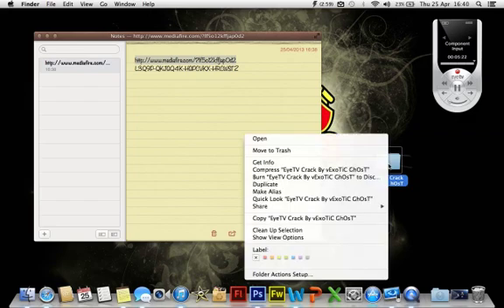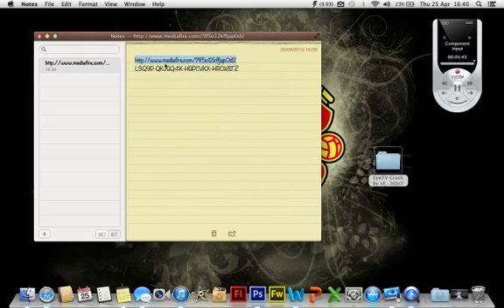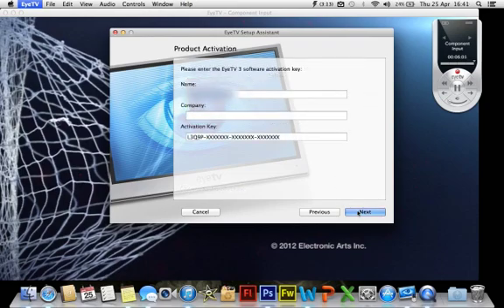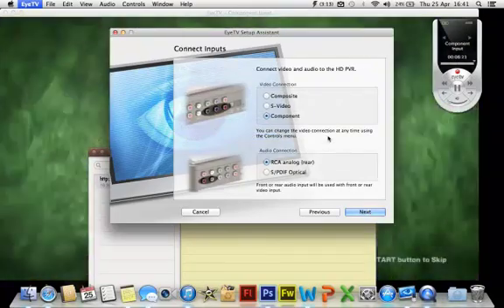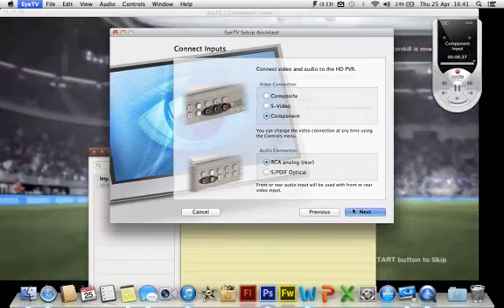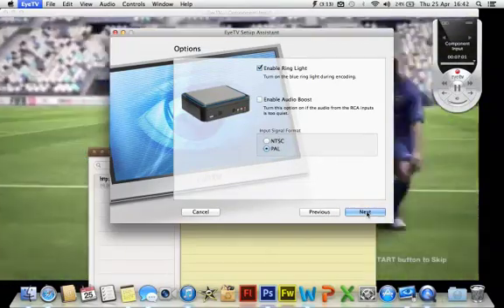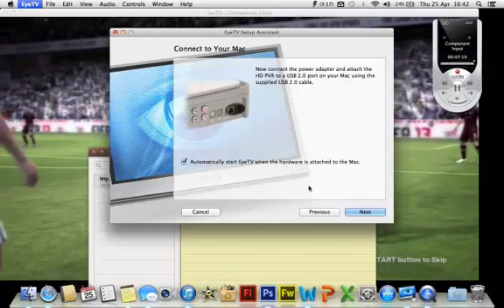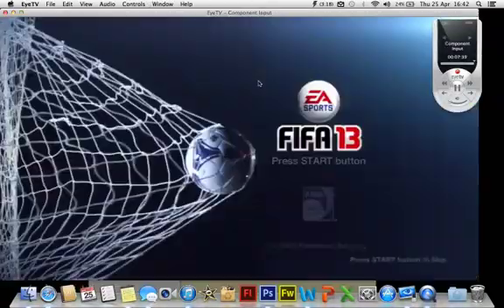How to get EyeTV for FREE (Mac OS)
Serial Code: L3Q9P-QKJGQ4K-HGPCVKX-HRCWSTZ